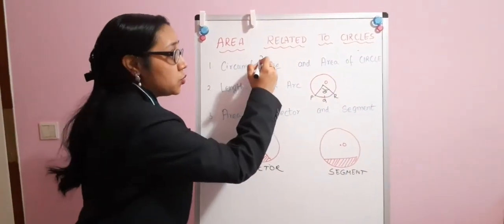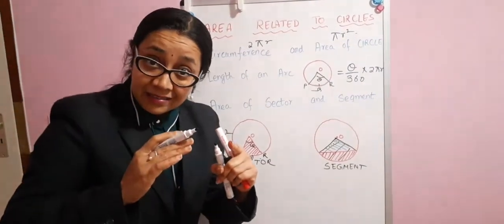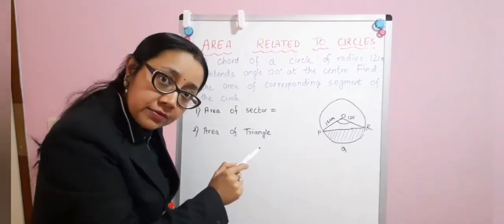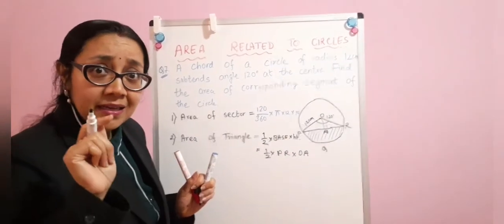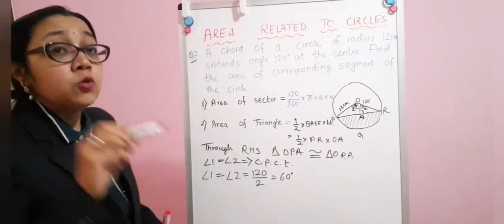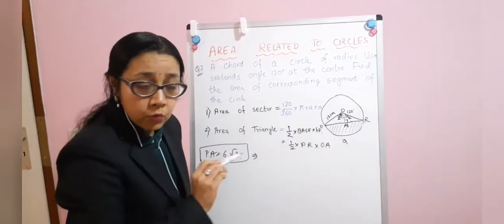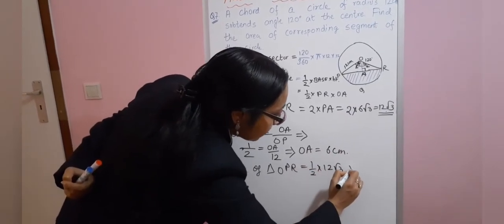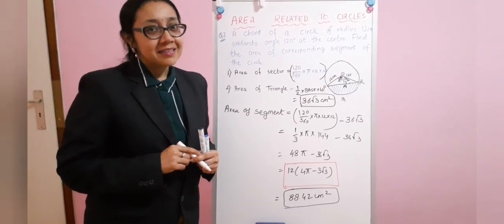Area related to circles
One of the most probable questions are included where you are connecting trigonometry in calculating area of segment. This question can be 3 marks or even 4 marks.